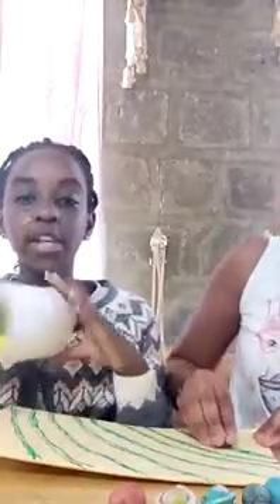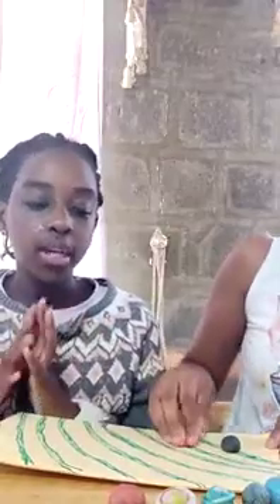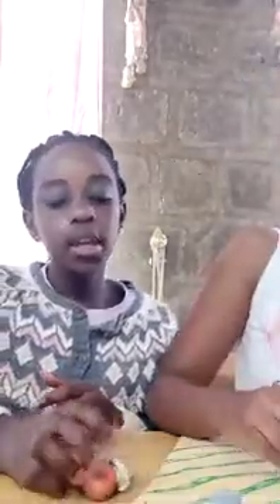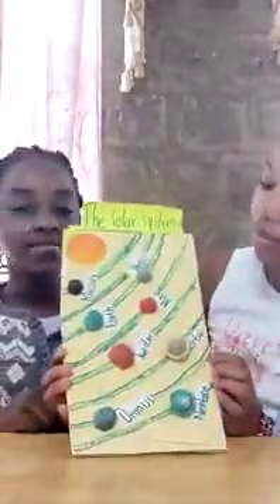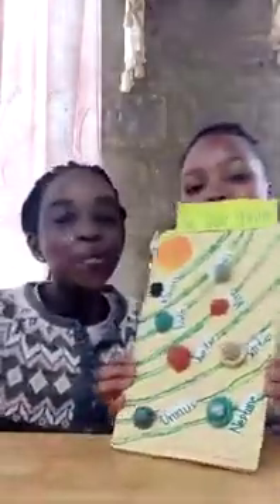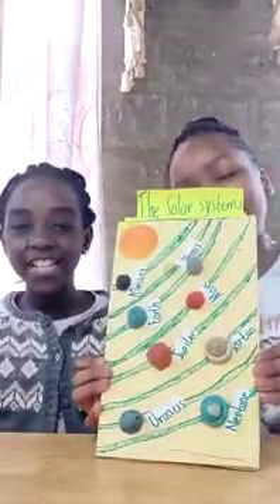Tracy and Mitchell of class 6 modelling a Solar System.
Mitchell of class 6 modelling a Solar System.